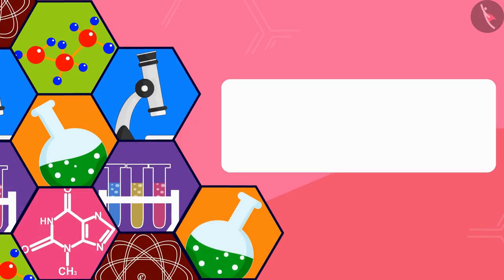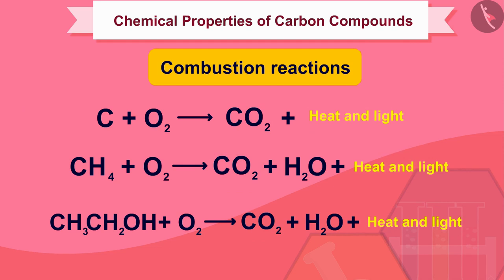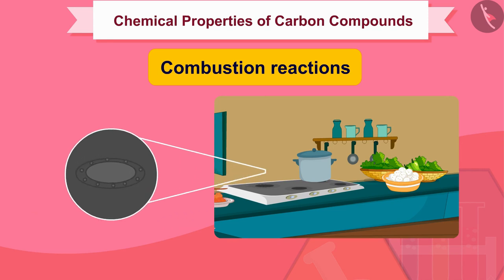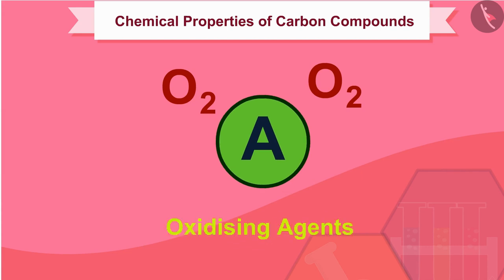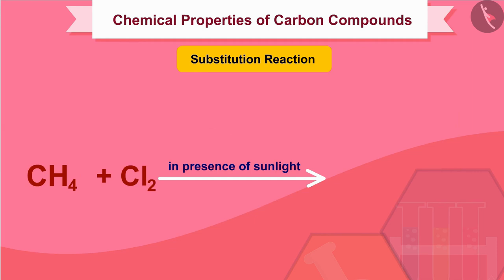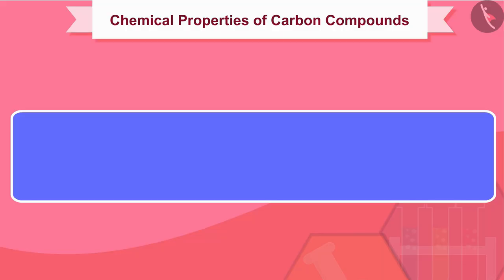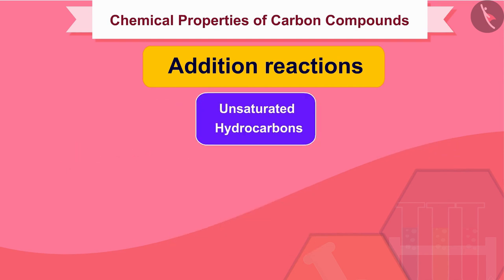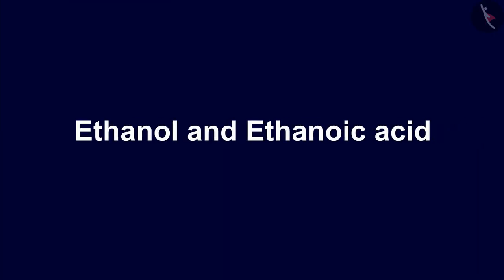Chemical Reactions of Carbon Compounds | Part 1/1 | English | Class 10